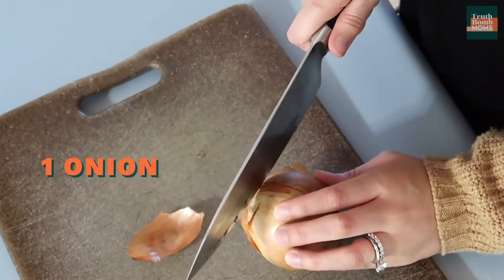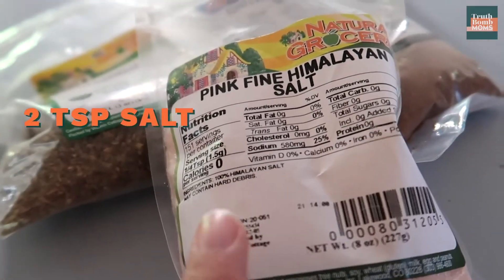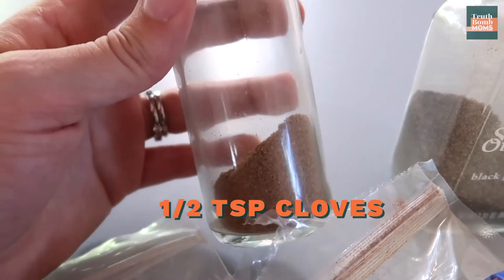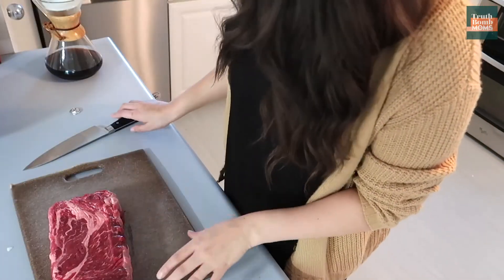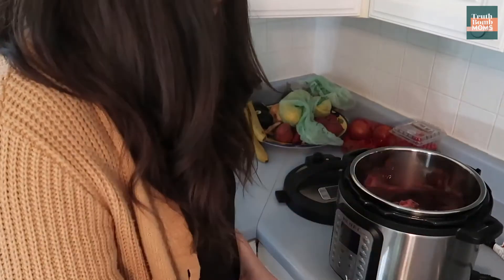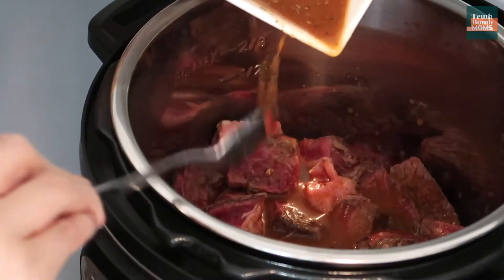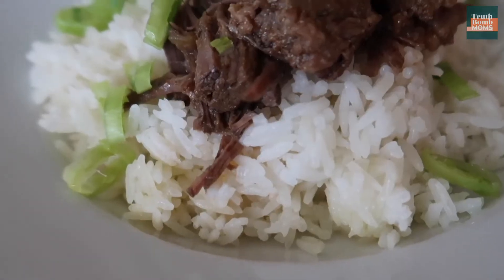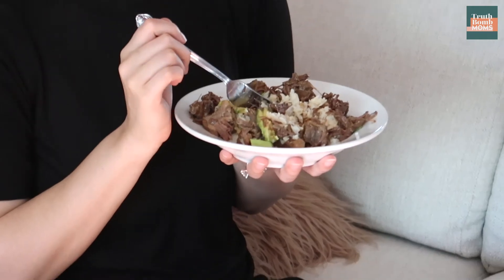At-Home Chipotle Hack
This 30-minute Chipotle dupe recipe is so fast and easy, and no one will be able to tell the difference! What's your favorite money-saving dinner recipe? 🌯